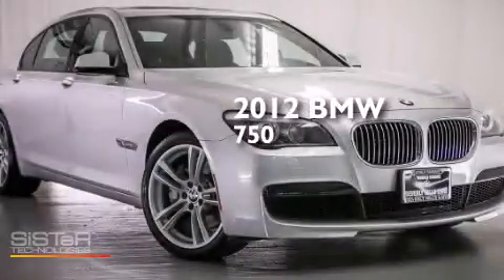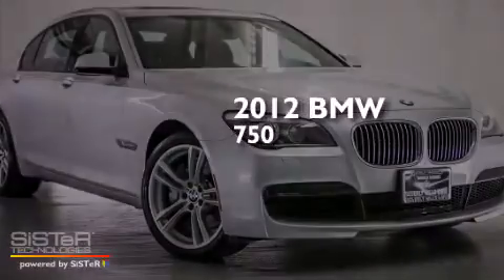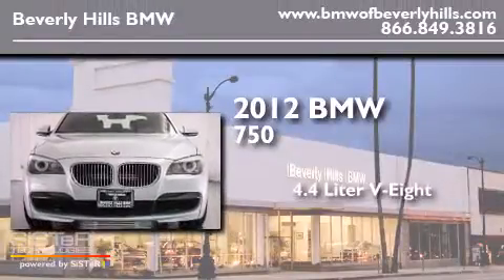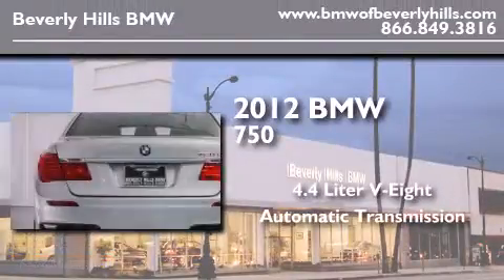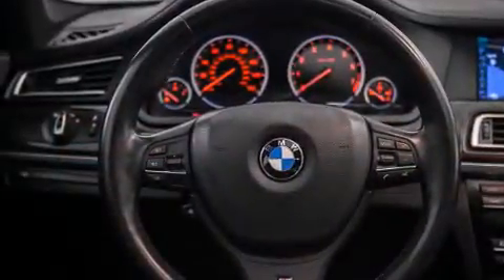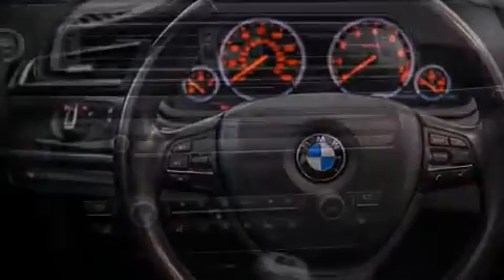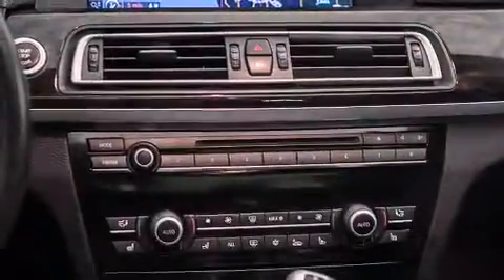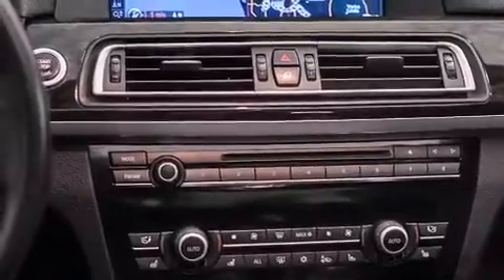2012 BMW 750Li Sedan Certified Beverly Hills CA 90036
Year : 2012
 Make : BMW
 Model : 750Li Sedan
 Engine : 4.4L V-8 cyl
 Trans . : Automatic
 Exterior : Titanium Silver
 Miles : 27,148
 Interior : Black

 Preowned 2012 BMW 750Li Sedan Beverly Hills CA